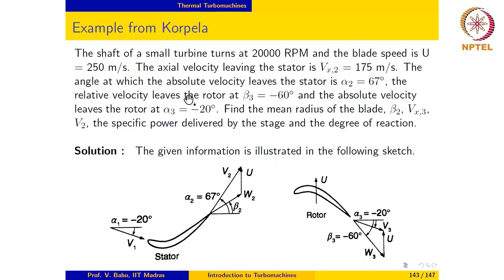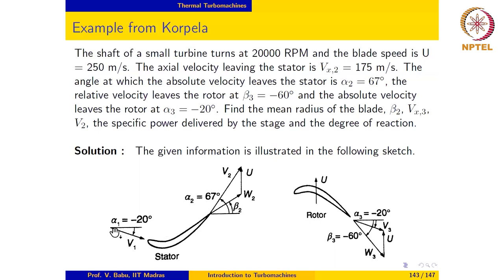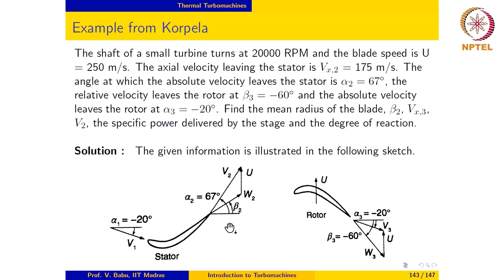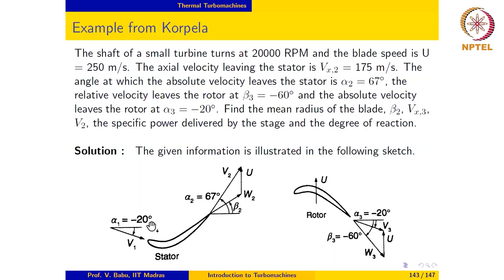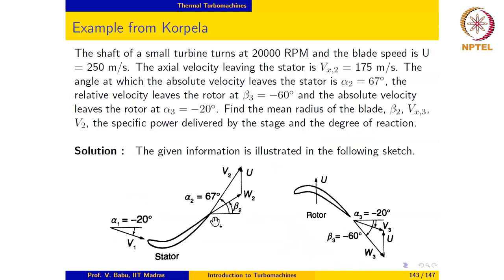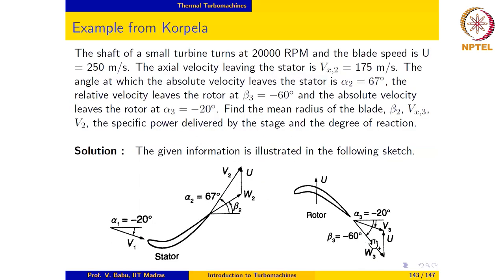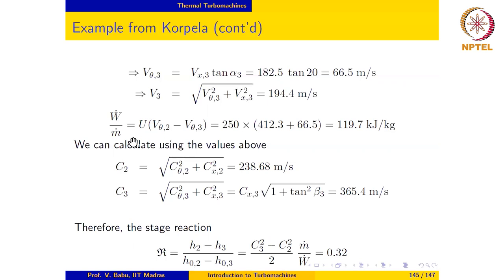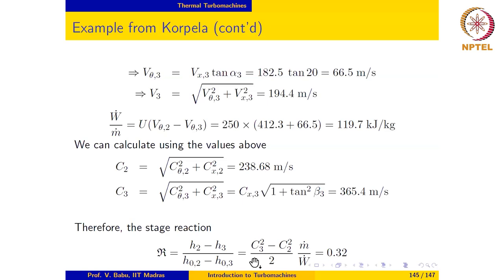Thermal Turbomachines-Part-02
Worked example

IIT Madras